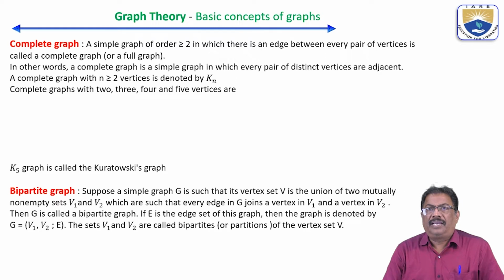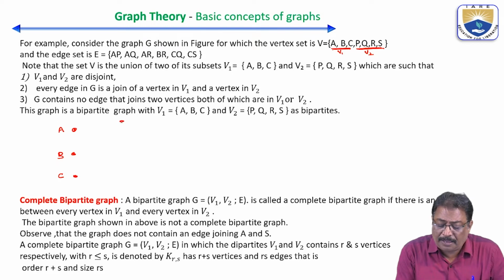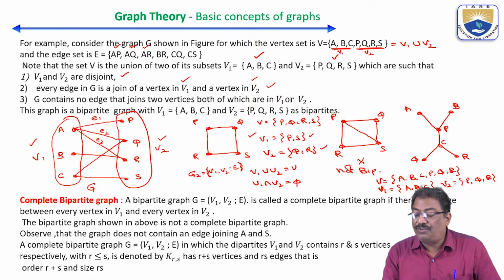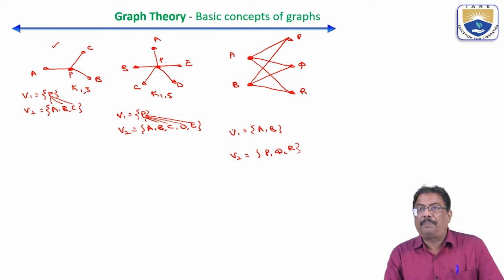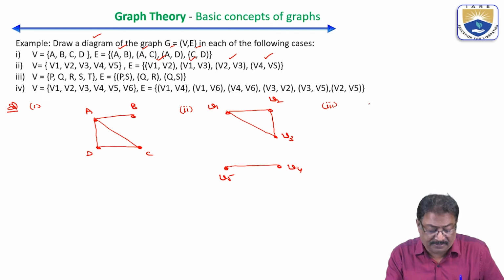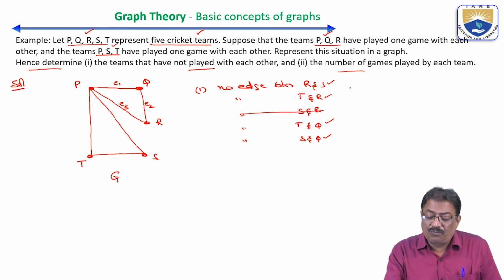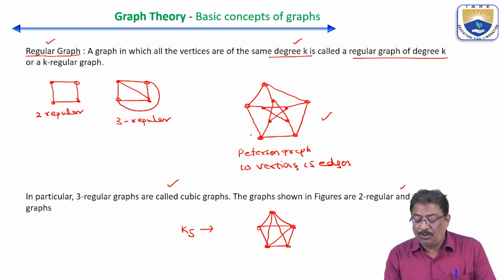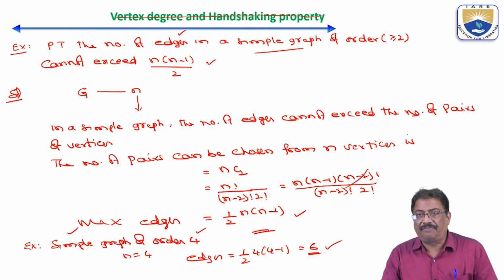Basic Concepts of Graphs Part - 2 by Dr. S Sreekanth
Basic Concepts of Graphs Part  - 2 by Dr. S Sreekanth | IARE
Demonstrate trees and graphs

Telangana, India.